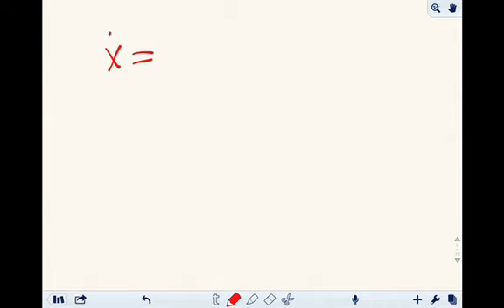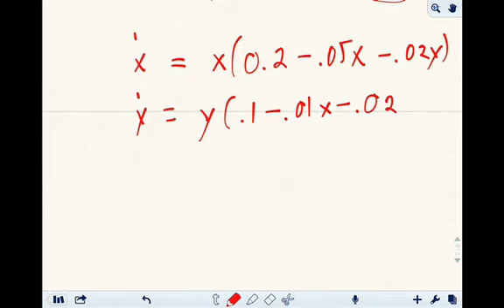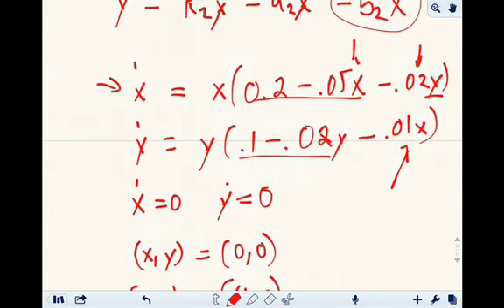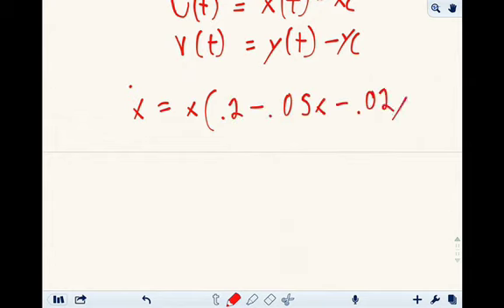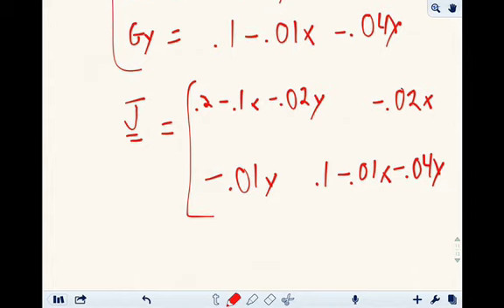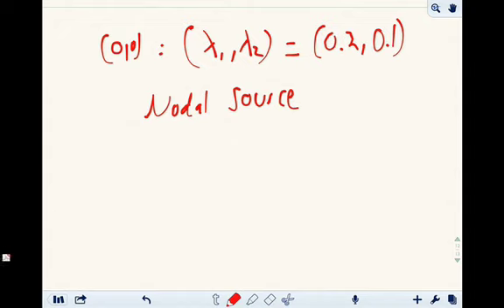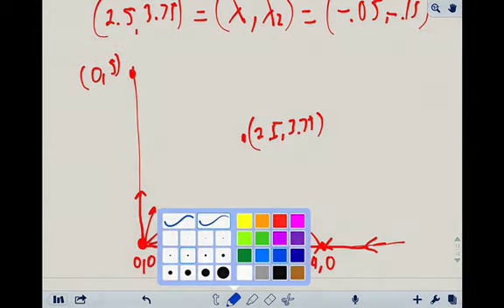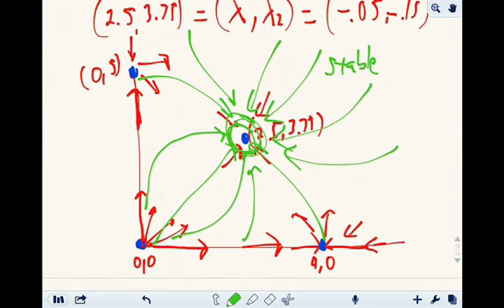Nonlinear Systems Part II/II